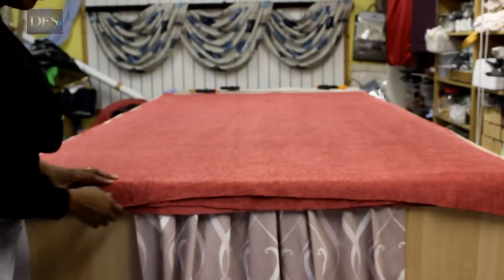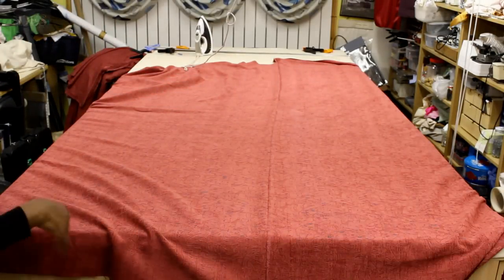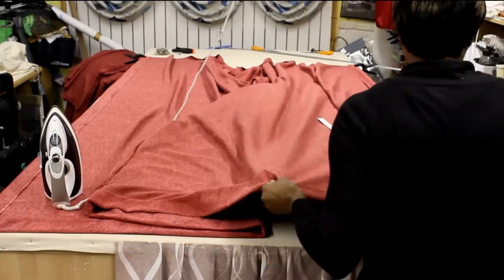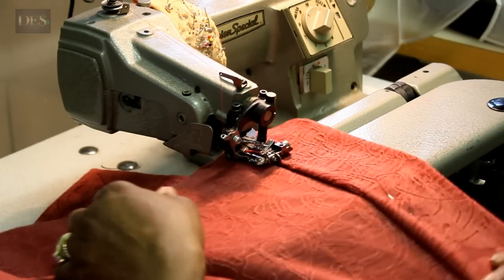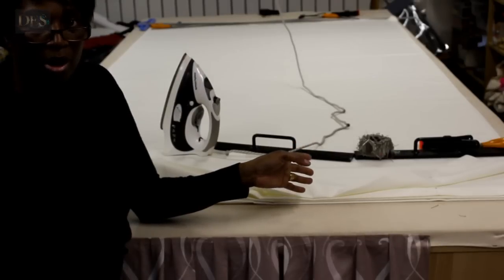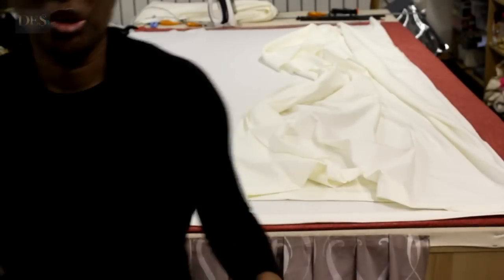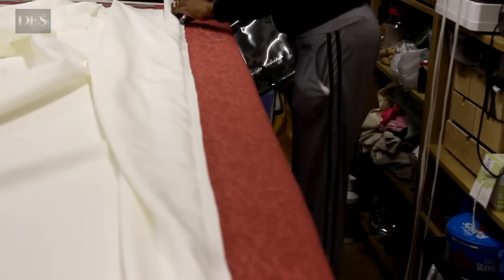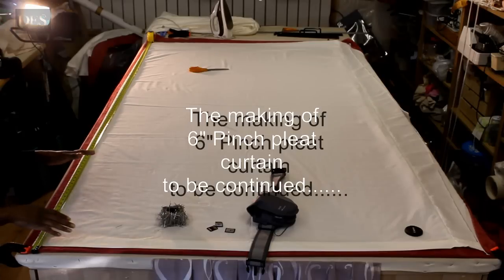How to make Pinch Pleat Lined Curtains part 1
This video give you good tips on how to achieve basic things.